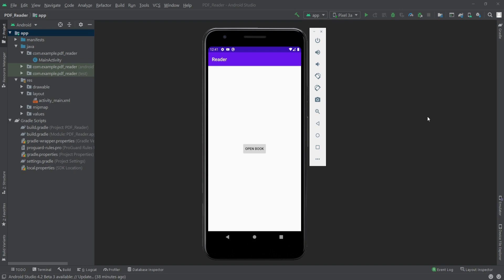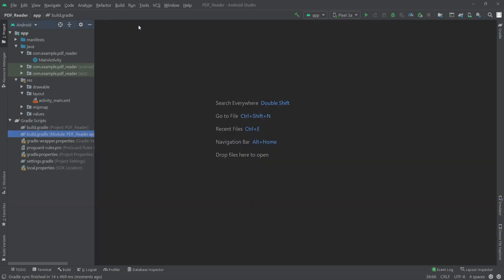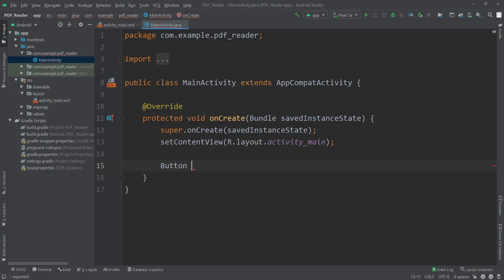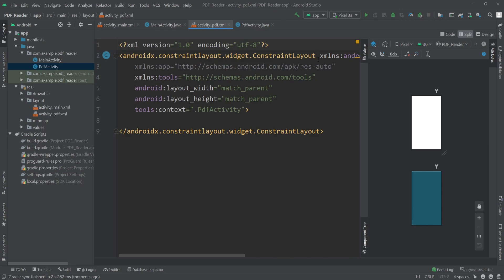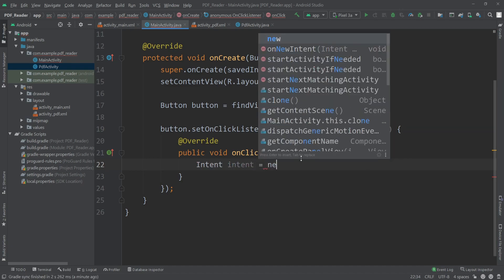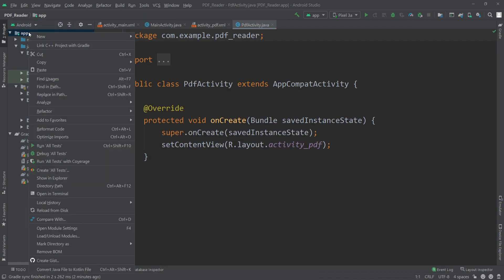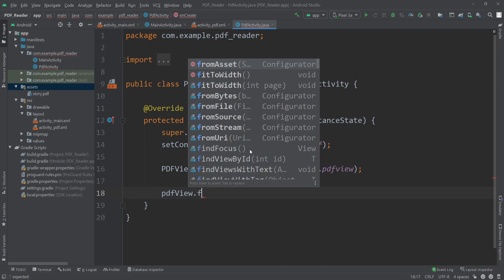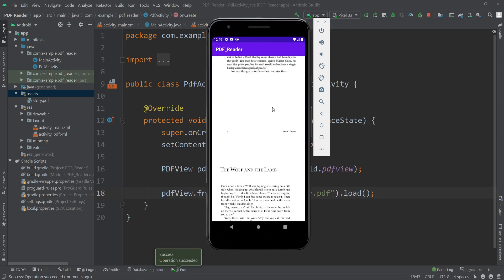Add PDF Files in Android Apps | PDF Viewer | Android Studio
This is a tutorial about how to add or show pdf files in android apps.